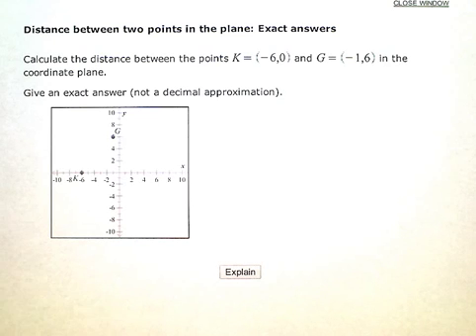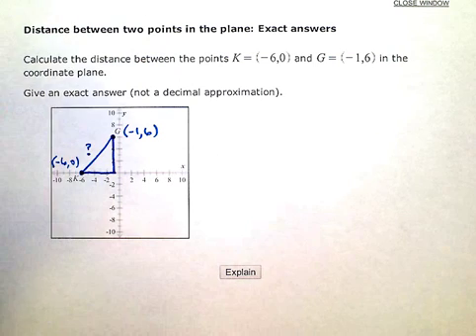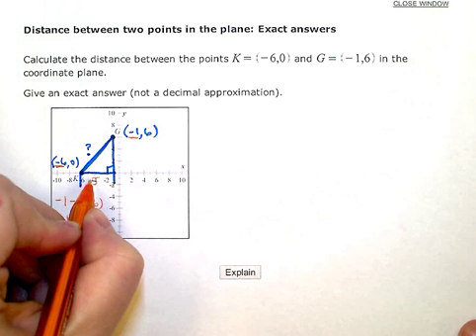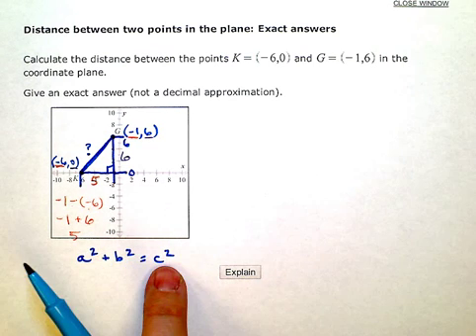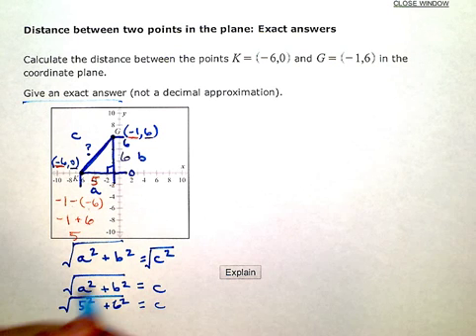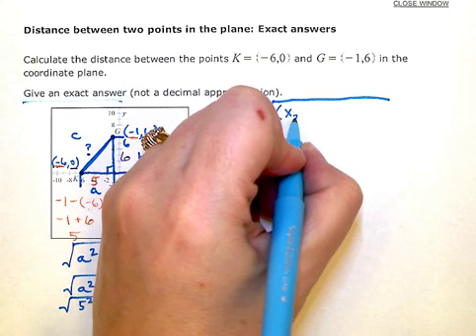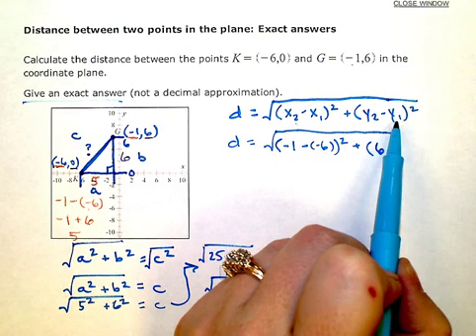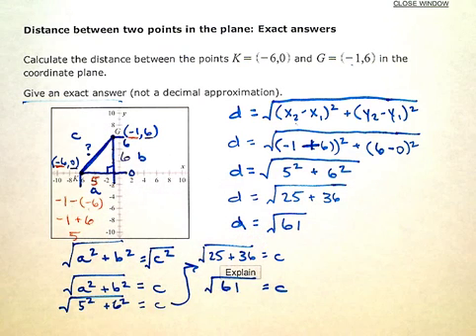Distance between two points in the plane: Exact answers (KC)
ALEKS:  Distance between two points in the plane:  Exact answers (KC)